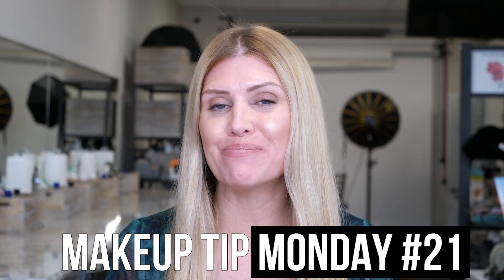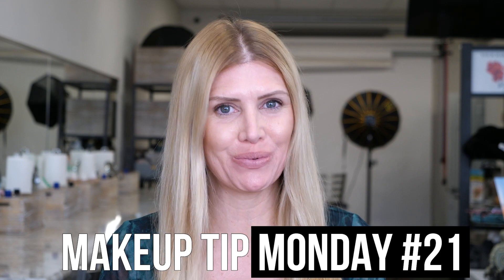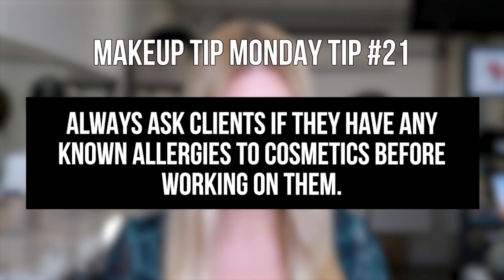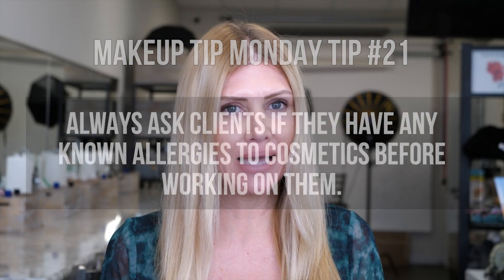Should You Ask Your Clients About Their Allergies? Makeup Tip Monday #21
Shop our Sustainability Collection!